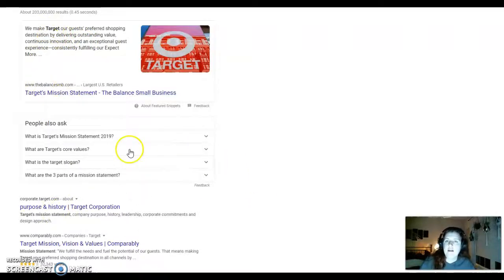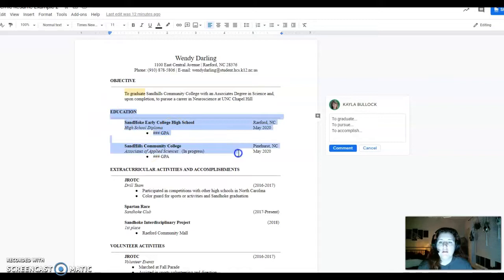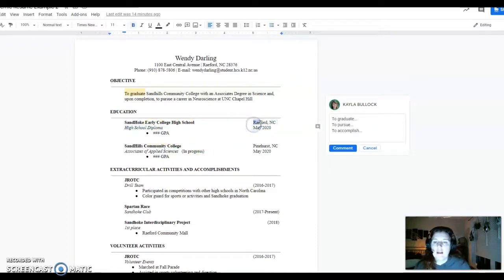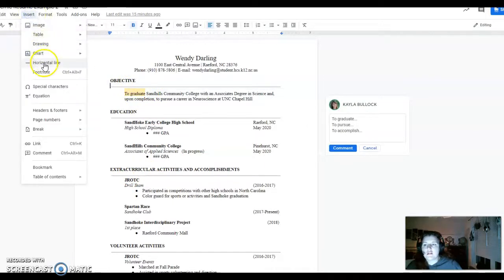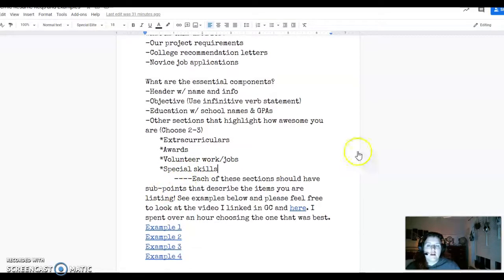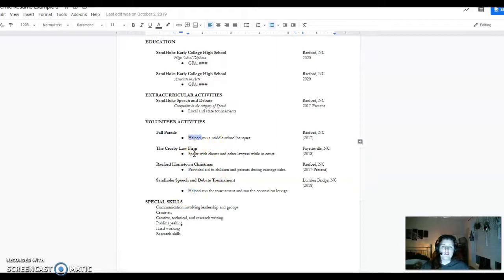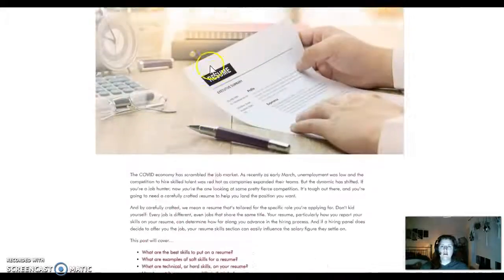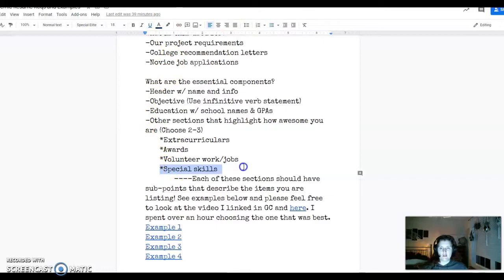Academic Resume Pt2